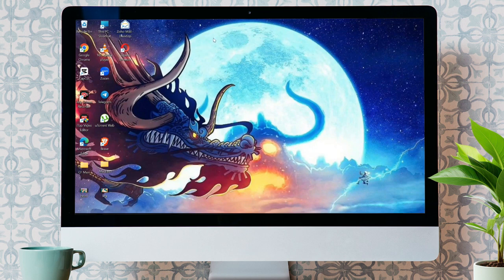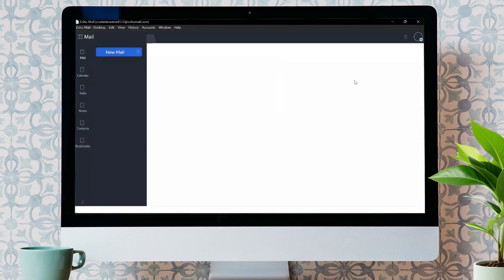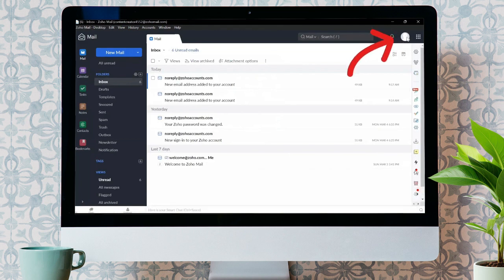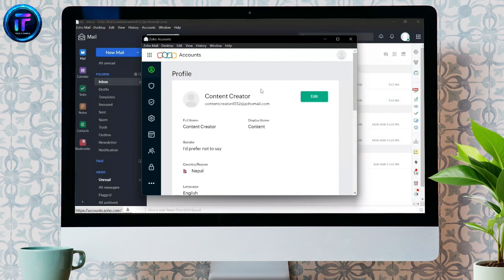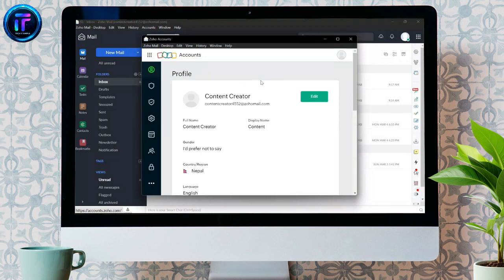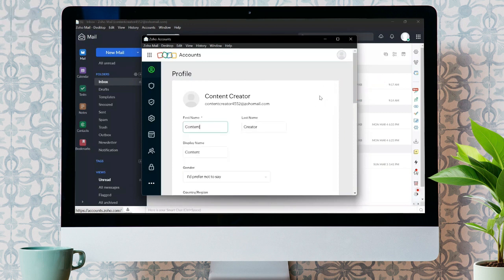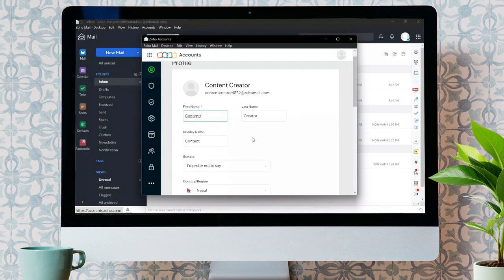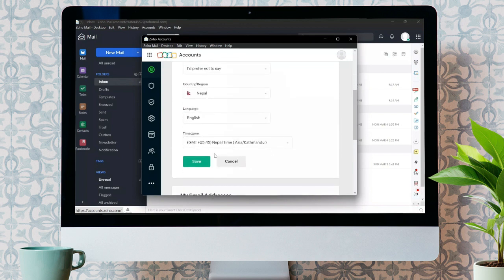How to Change Name on Zoho Mail 2024 | Edit Name on Zoho Mail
In this video, we'll show you how to quickly customize your display name on Zoho Mail. We'll explore the benefits of having a clear and recognizable display name, and how it can make your communication more impactful. he video will also cover how to update your display name for different email addresses you might use within Zoho Mail, ensuring all your outgoing messages show the right name!